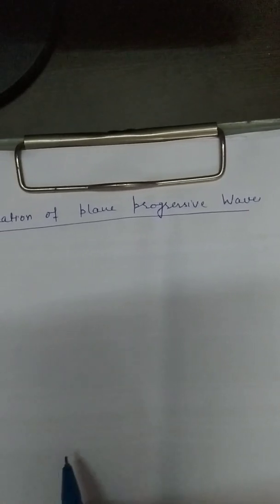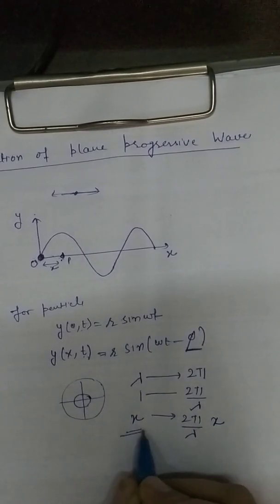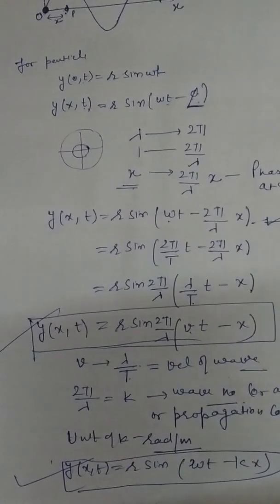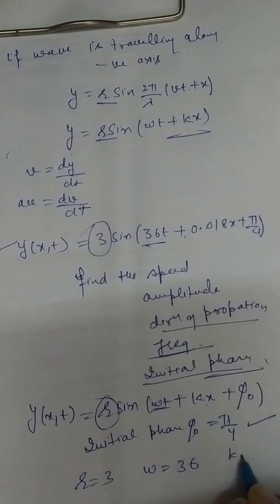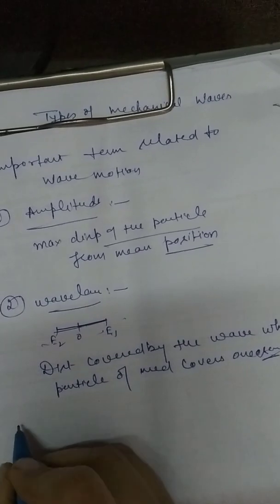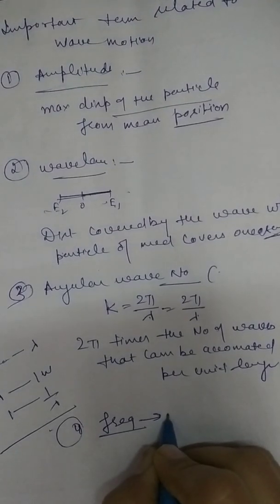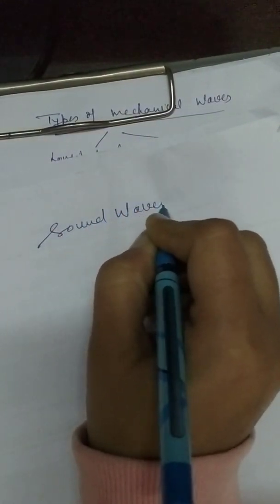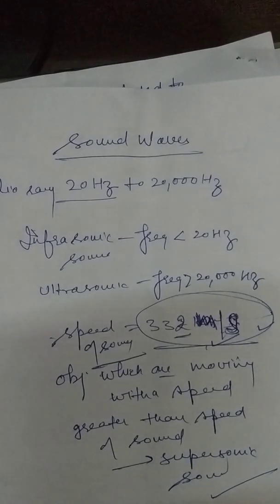equation of plane progressive wave and characteristics of wave motion